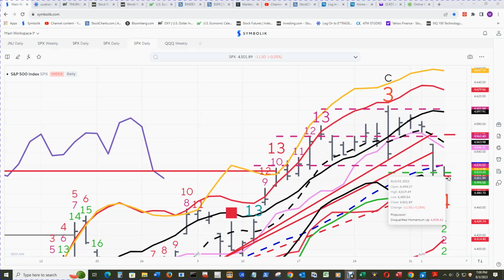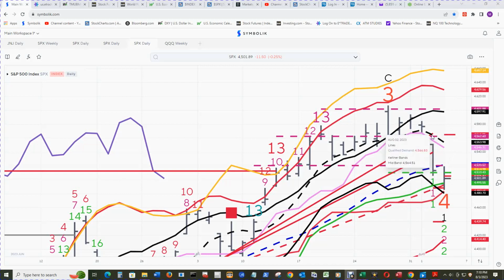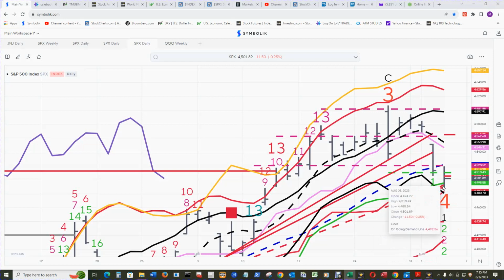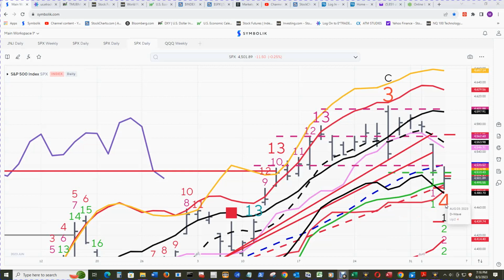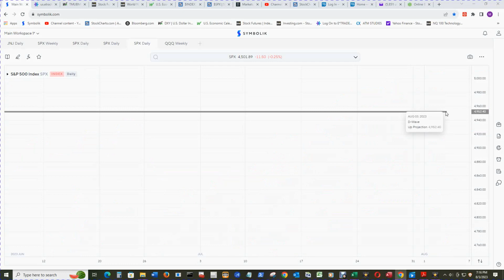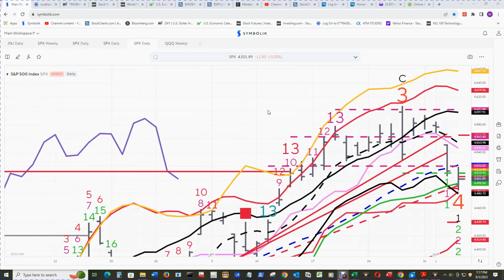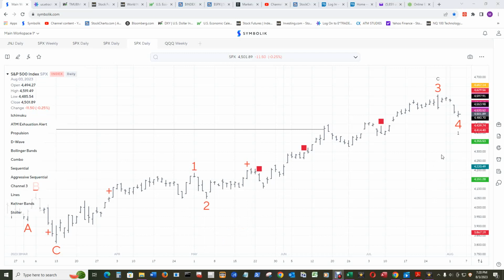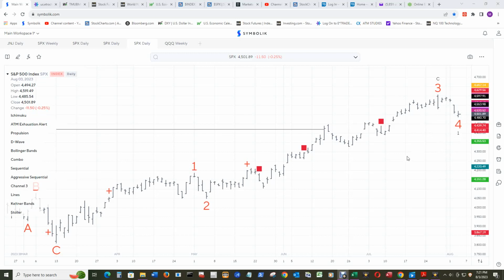549 DLY S&P 500 Update